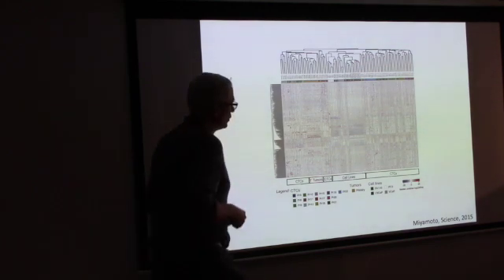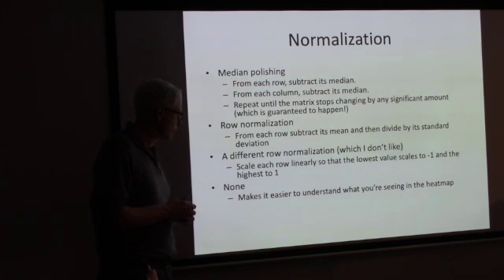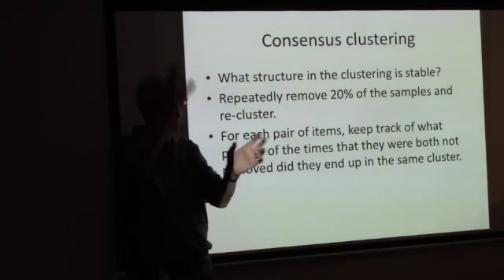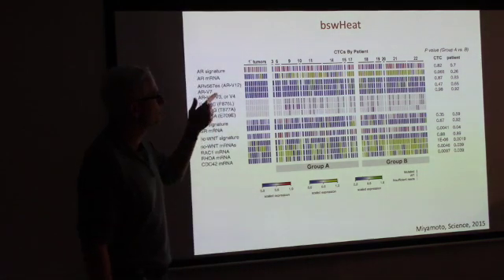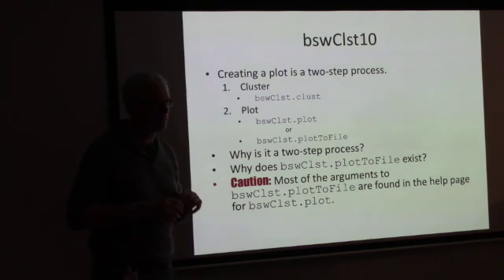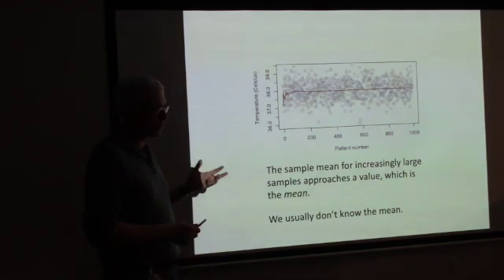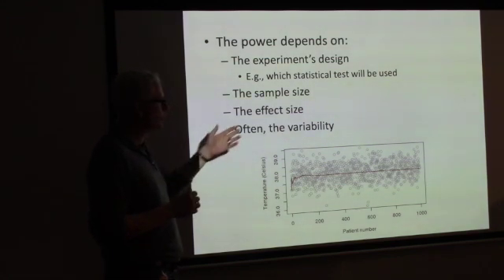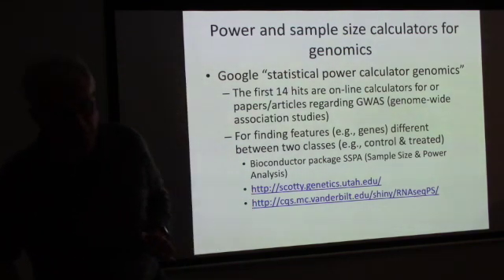BSW-heatmaps with Dr. Wittner (Spring-2019)